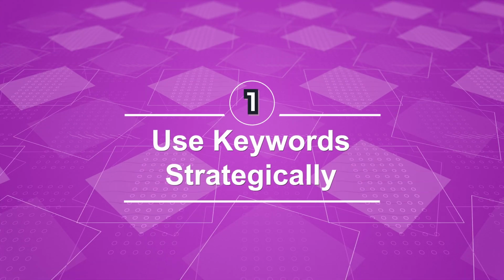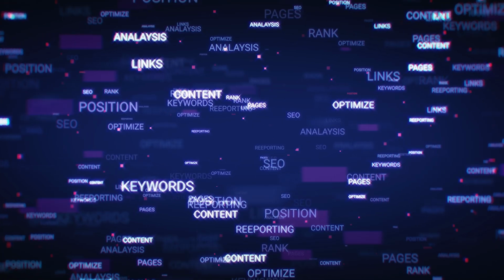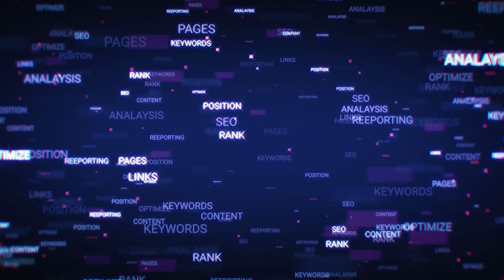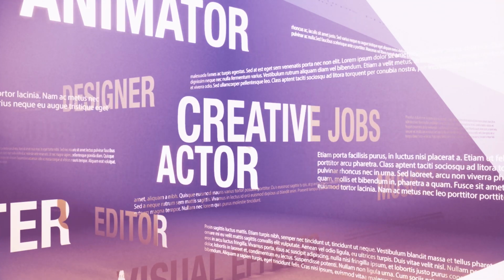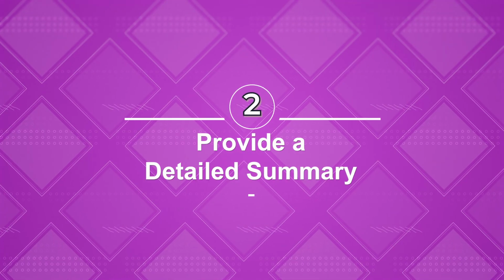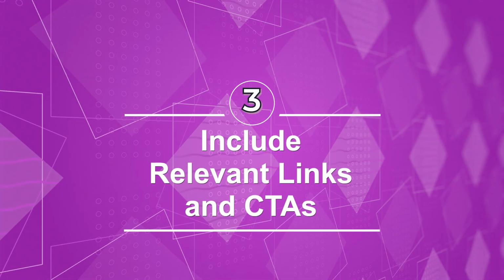3 Ways to Optimise Your Video Descriptions | Tips & Tricks | Affordable Socials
🔍 Level Up Your Video Game: 3 Ways to Optimize Your Descriptions! 🔍

Welcome back to the Affordable Socials YouTube Channel, your go-to hub for social media and digital marketing insights! In today’s video, we’re uncovering three powerful tactics to help you optimize your video descriptions, boost discoverability, and drive more engagement. Whether you’re a content creator, marketer, or business owner, these tried-and-true strategies will enhance your SEO, attract the right viewers, and encourage more clicks on your content. Join us as we reveal how to make every word in your description count!

✨ In this video, you’ll learn:
1️⃣ Technique 1: Use Keywords Strategically
2️⃣ Technique 2: Provide A Detailed Summary
3️⃣ Technique 3: Include Relevant Links And CTAs

By implementing these three techniques, you’ll transform your video descriptions into powerful tools that amplify your reach and draw in your ideal audience!

🎓 Hosted by: Jemima Toms
📌 Content Creator | Digital Marketing Expert | Social Media Enthusiast

Thank you for tuning in to Affordable Socials – where we empower you to optimize every part of your content, starting with your video descriptions! ✨